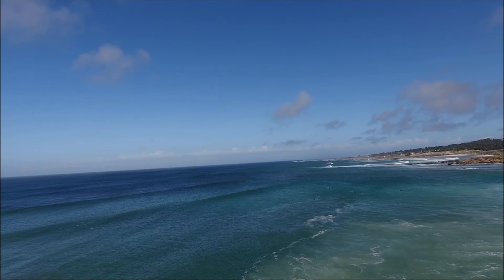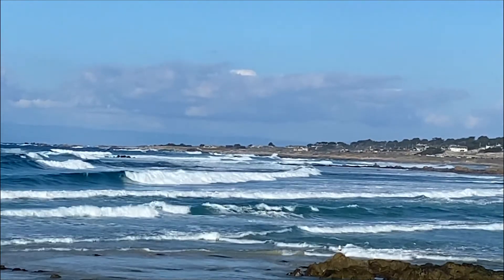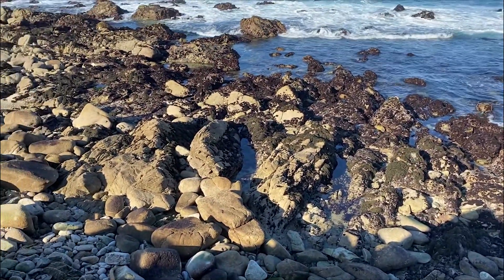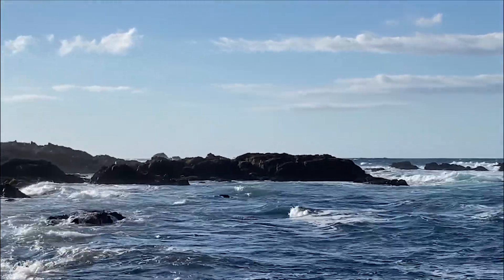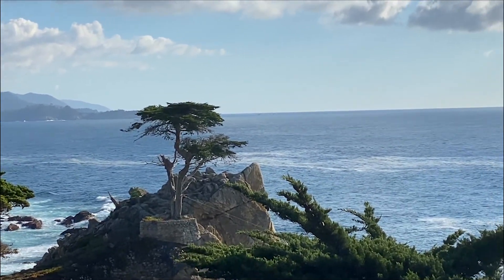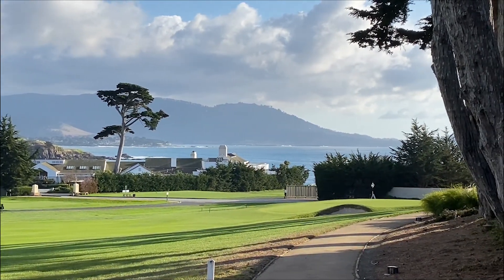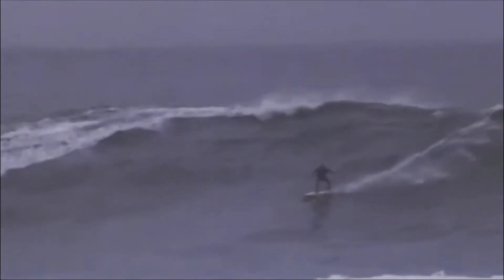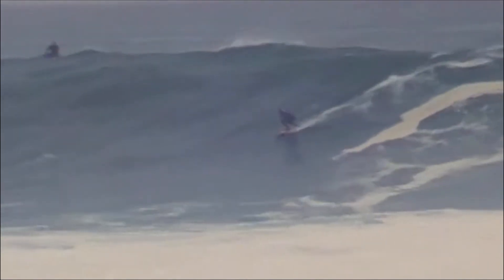Monterey Bay Field Trip by Tony Detter, Asurion